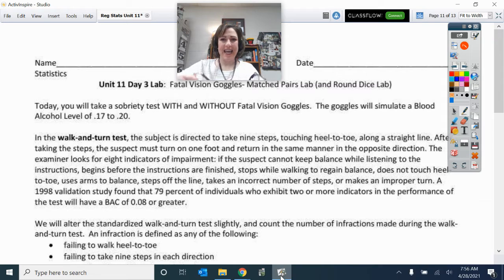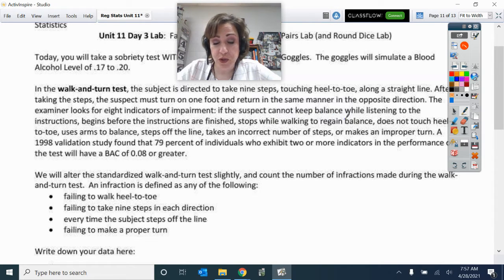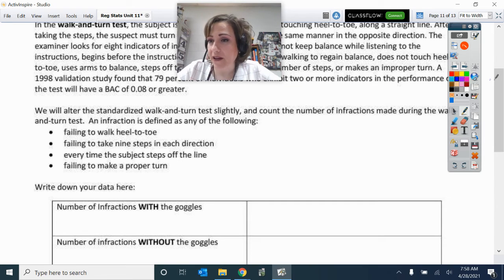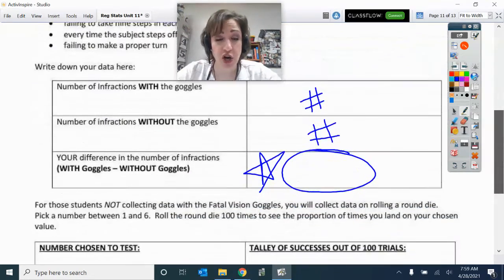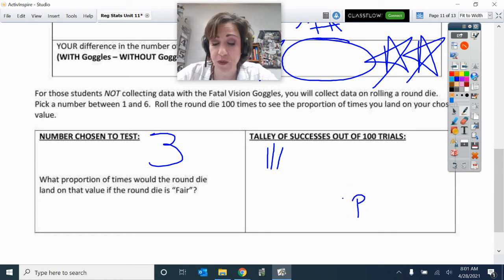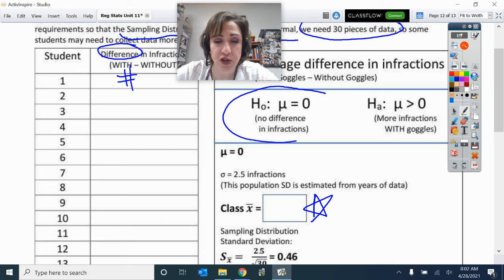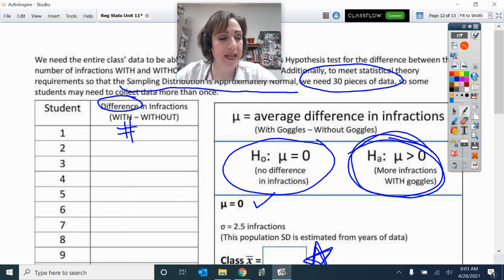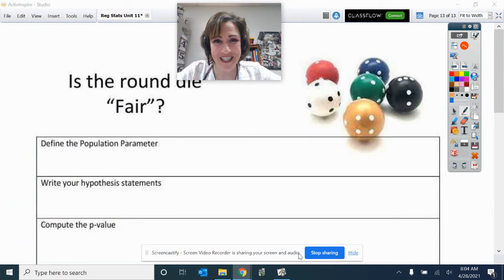Fatal Vision Goggles and Round Dice Lab Explanation